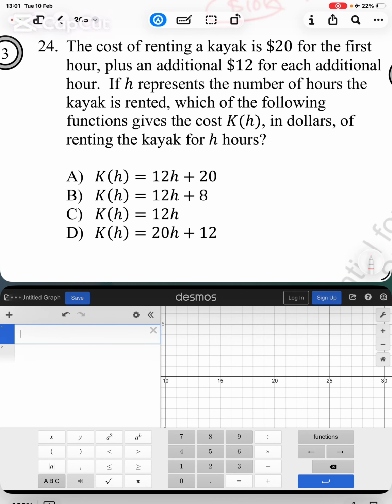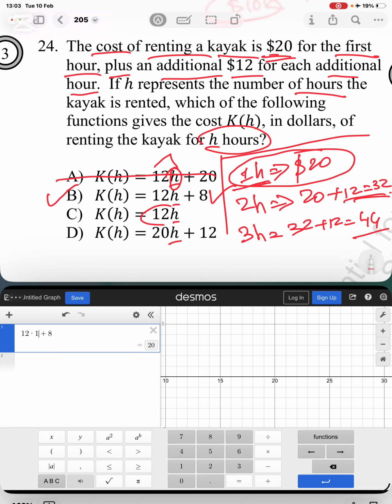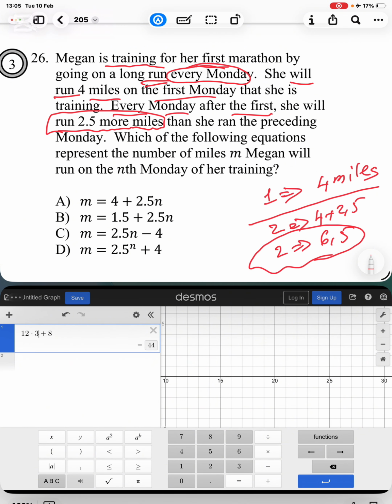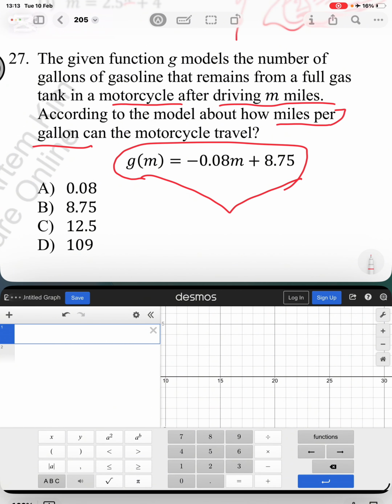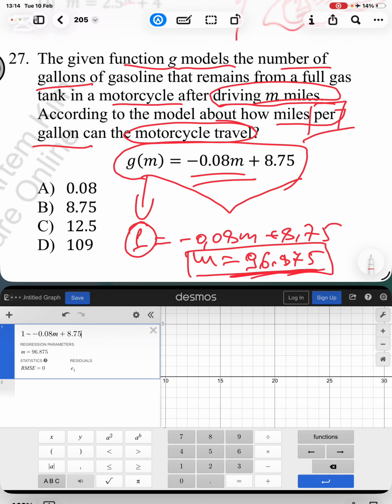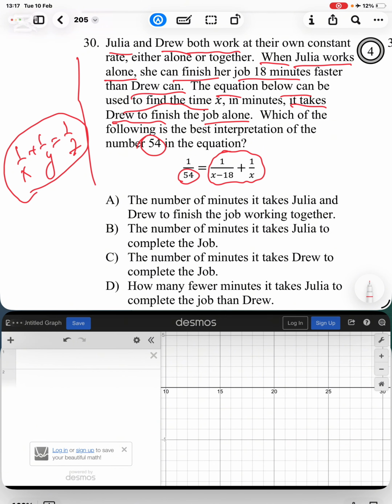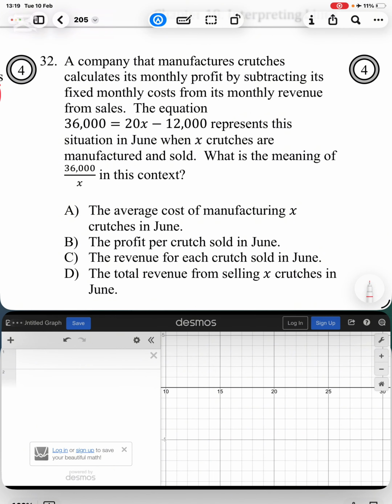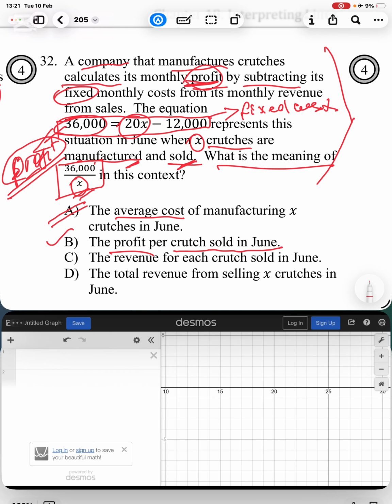12 February 2026